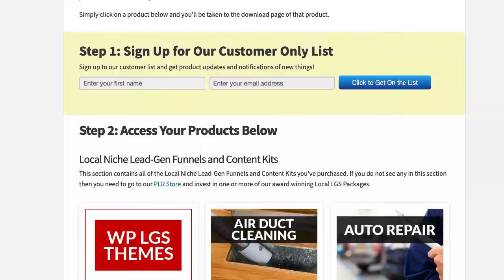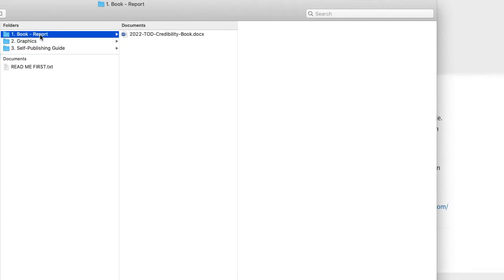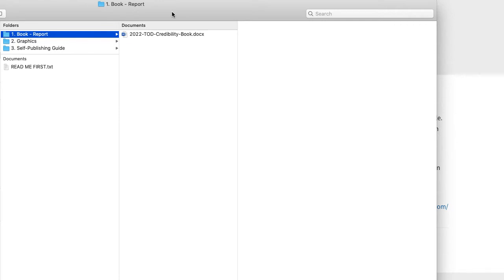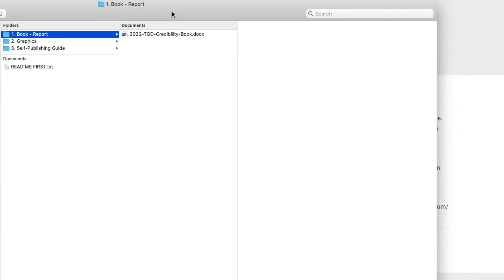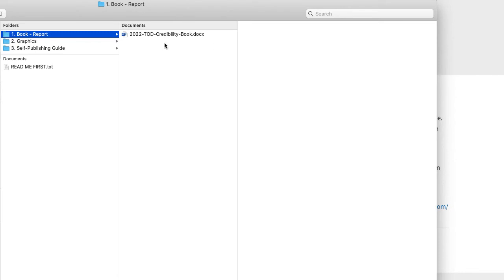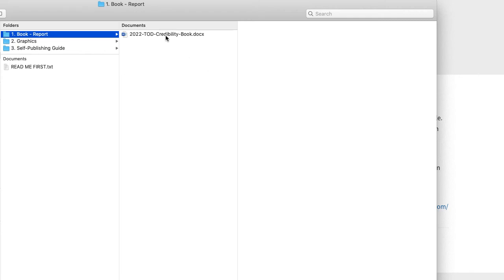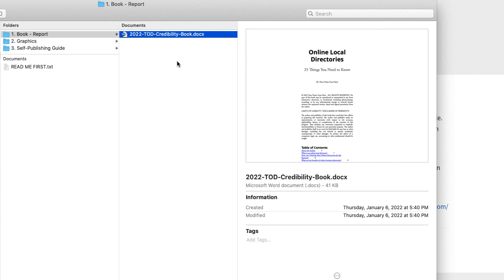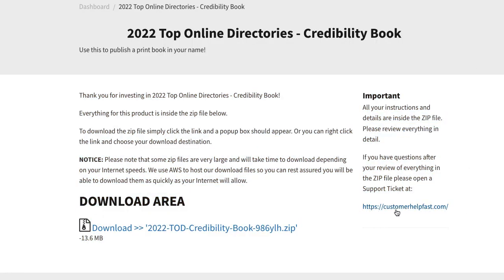2022 TOD Credibility Book Onboarding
This is the onboarding video for 2022 Top Online Directories PLR Product available at: